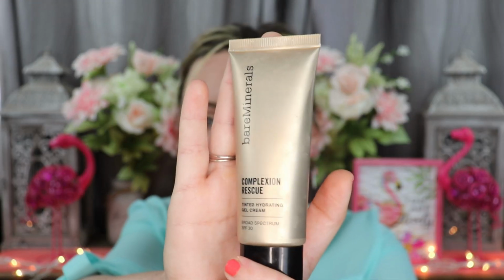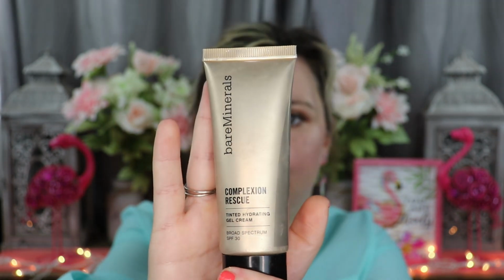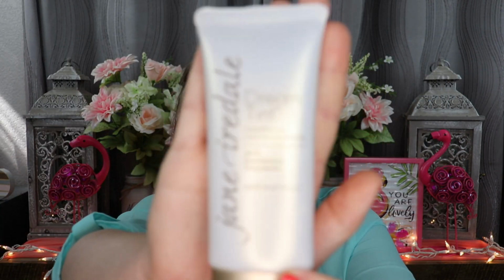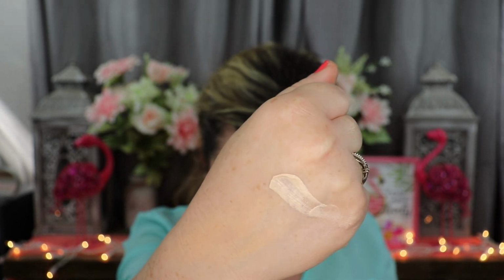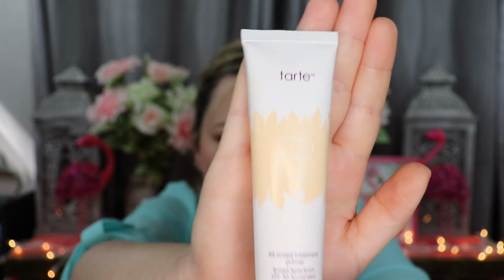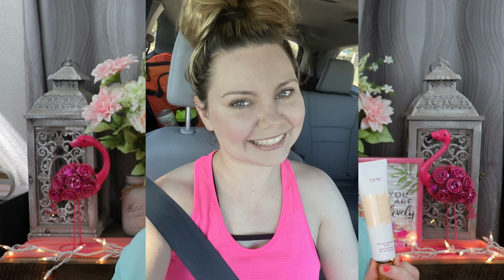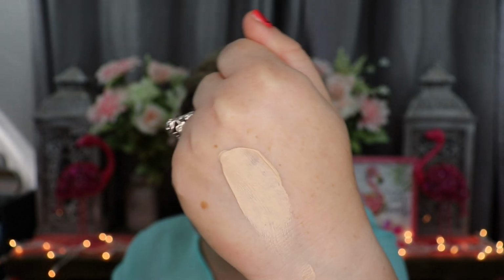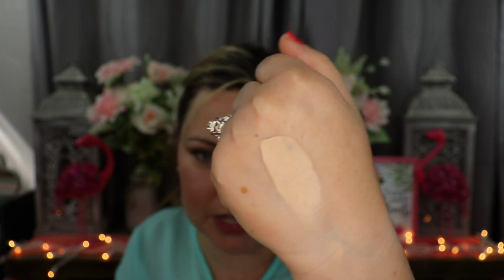REVIEW OF HIGH END BB CREAMS AND TINTED MOISTURIZERS FROM TARTE, JANE IREDALE, AND BAREMINERALS!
In this video I go over three high end brands of BB creams and Tinted Moisturizers from Tarte, Bareminerals, and Jane Iredale. I review the Bareminerals Complexion Rescue Tinted Hydrating Gel Cream Broad Spectrum SPF 30, the Jane Iredale Dream Tint Tinted Moisturizer, and the Tarte BB Tinted Treatment 12 Hour Primer Broad Spectrum SPF 30.

Bareminerals Complexion Rescue Tinted Hydrating Gel Cream Broad Spectrum SPF 30 $33.00 Complexion Rescue Tinted Hydrating Gel Cream Broad Spectrum SPF 30

Jane Iredale Dream Tint Tinted Moisturizer $44.00

Tarte BB Tinted Treatment 12 Hour Primer Broad Spectrum SPF 30 $37.00

I also did a small haul on Drugstore BB creams and Tinted Moisturizers and if you are interested here is the link to that

Thank you for stopping by on my channel Glow with Candice! I would love to see you back here!

I have an Instagram! to keep up on new video posts and fun things in between videos!

Thank you to TBH Reviews for the audio to the video.